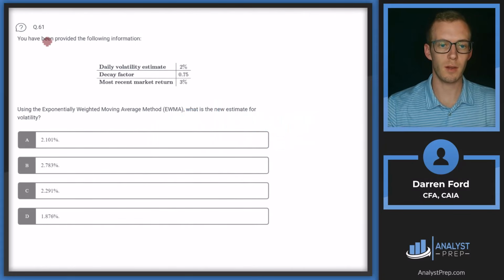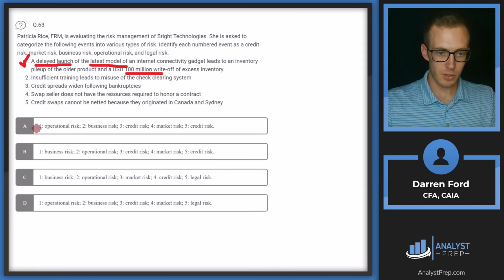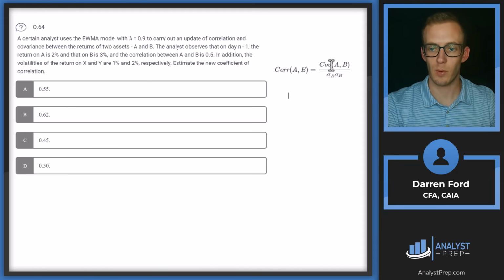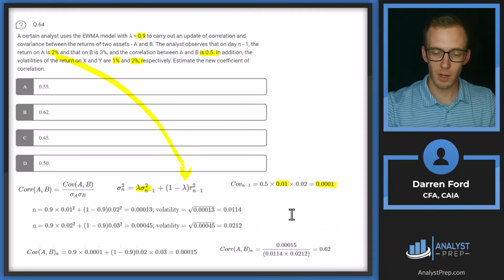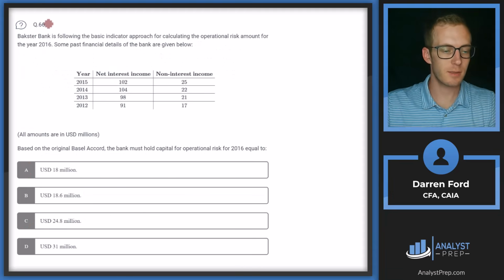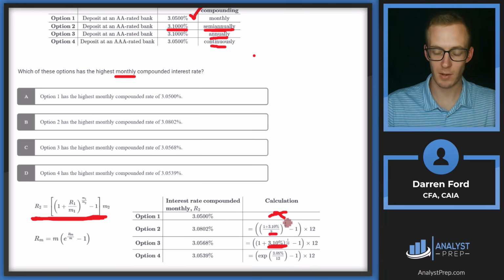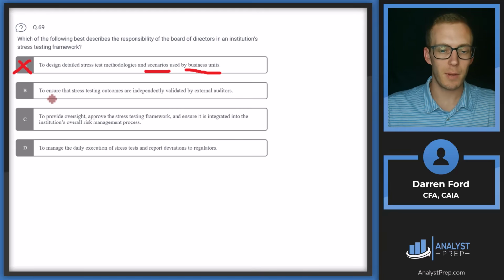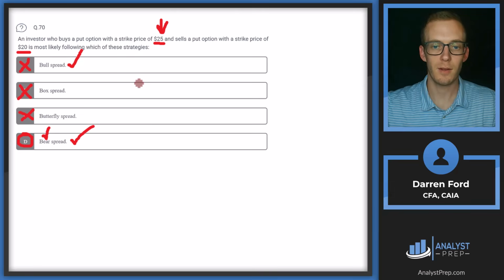Mock Exam #2 – Questions 61-70 | FRM Part I Exam Preparation | AnalystPrep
Ace your FRM Part I preparation with this walkthrough of Mock Exam #2 (Questions 61–70). In this session, Darren Ford, CFA, CAIA, solves 10 exam-style problems covering EWMA volatility and correlation, option payoffs, credit, market, operational, and legal risk classification, Basel's Basic Indicator Approach, continuous compounding, ratings agency criticisms, stress testing governance, and bear put spreads.

What you'll learn:
✓ How to approach FRM Part I mock exam questions
✓ Step-by-step solutions to FRM exam-style problems
✓ How to apply quantitative risk management concepts
✓ Key formulas and calculations tested on the FRM exam
✓ Strategies for improving exam accuracy and preparation

Video Chapters:
00:00 Introduction to FRM Part I Mock Exam #2
01:10 Question 61: EWMA Volatility and Correlation
03:00 Question 62: Option Payoffs
05:15 Question 63: Credit, Market, Operational, and Legal Risk Classification
07:30 Question 64: Basel Basic Indicator Approach (BIA)
09:45 Question 65: Monthly vs Semiannual/Continuous Compounding
12:00 Question 66: Ratings Agency Criticisms
14:15 Question 67: Board Oversight and Stress Testing
16:30 Question 68: Bear Put Spread Strategy
18:30 Question 69: FRM Risk Management Concepts
20:00 Question 70: Exam-Style Application Question